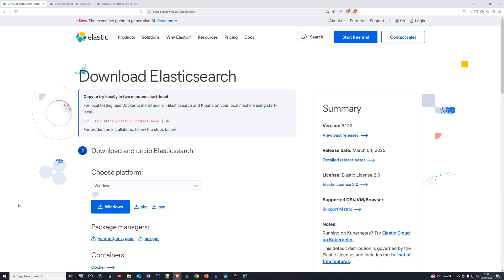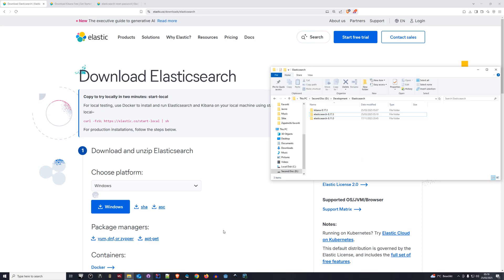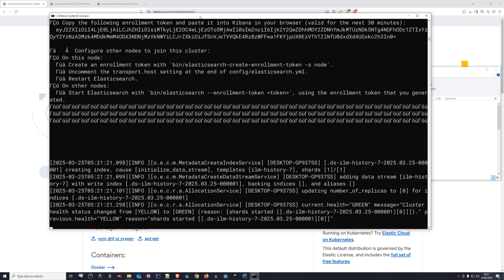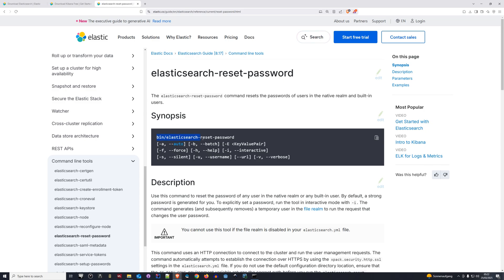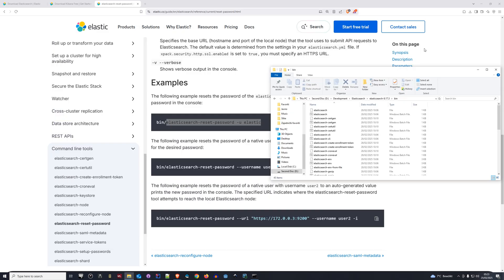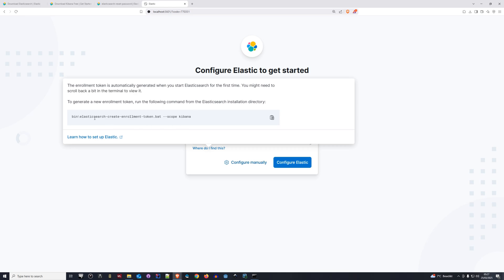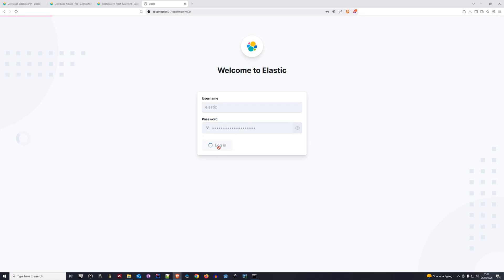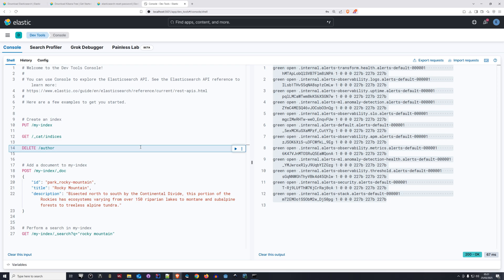How to Install Elasticsearch & Kibana Locally: Step-by-Step Setup | Spring Data Elasticsearch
In this video, I’ll walk you through downloading and installing Elasticsearch and Kibana on your local machine. We’ll cover setting up a user and password in Elasticsearch, then connect Kibana to the running instance. By the end, you’ll have a fully functional Elastic Stack environment ready for exploration and development.